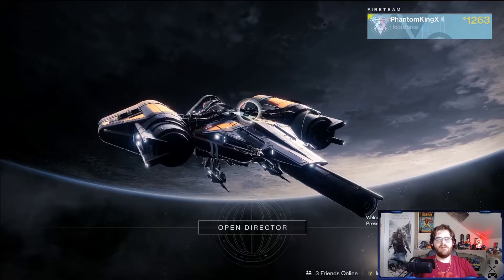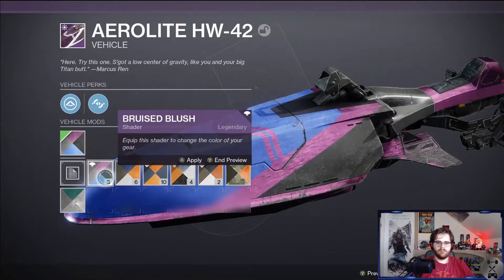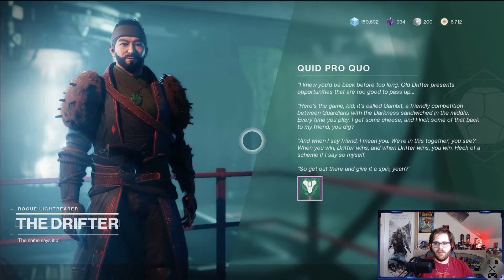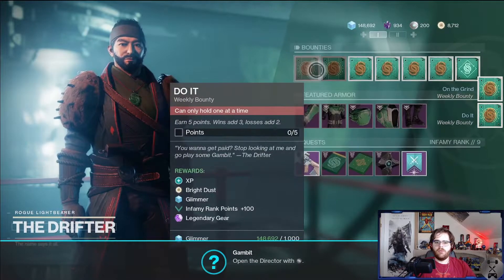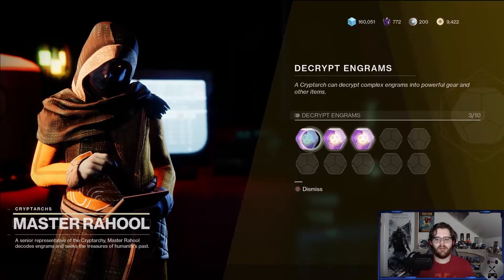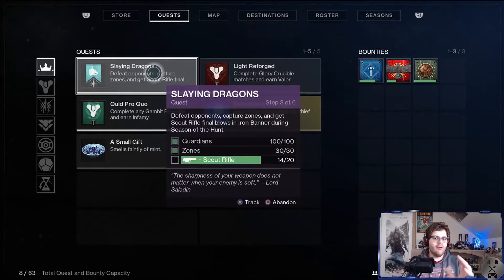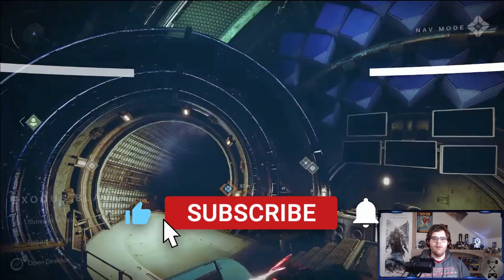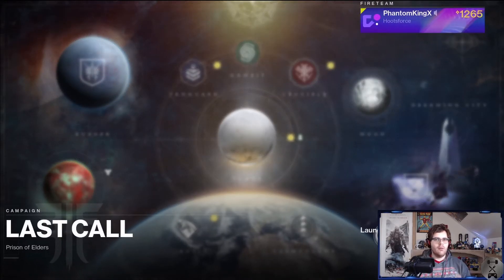Destiny 2 New Light Leveling Challegne: Part 4.5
Destiny 2 currently has 3 expansions: Forsaken, Shadowkeep, and Beyond Light. With the New Light experience getting a refresh I wanted to see if it's possible to get everything done in time for Witch Queen's release. So I will be playing through all of Forsaken, Shadowkeep, and Beyond Light.